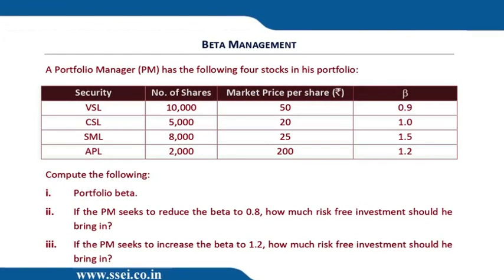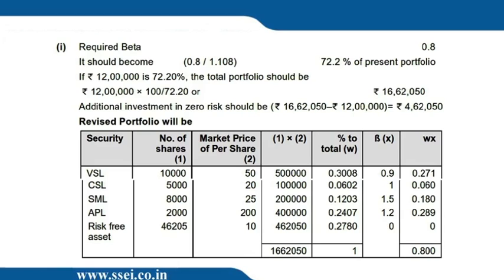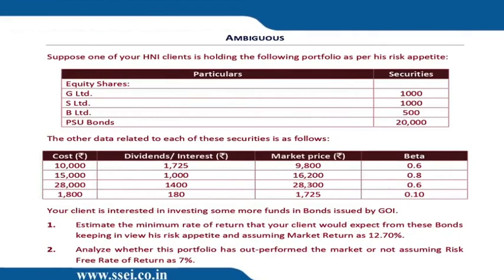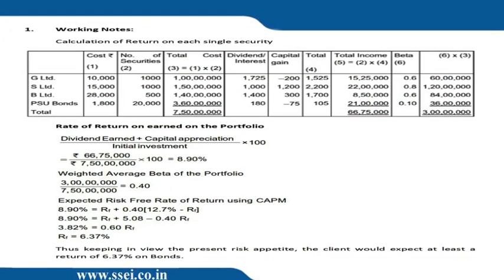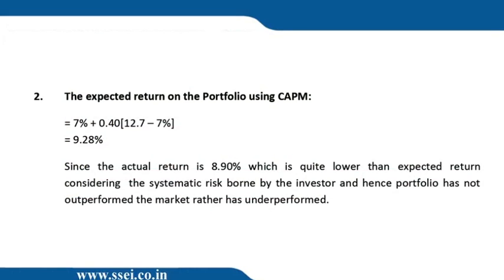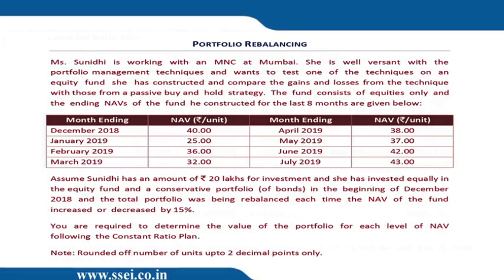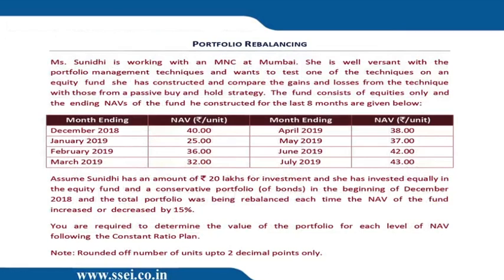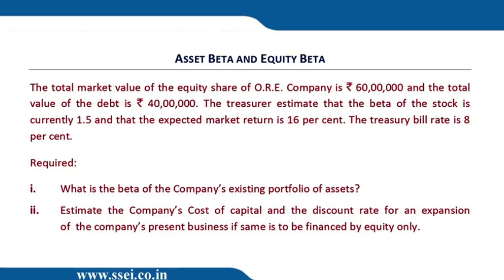Portfolio Management Class 2 M2